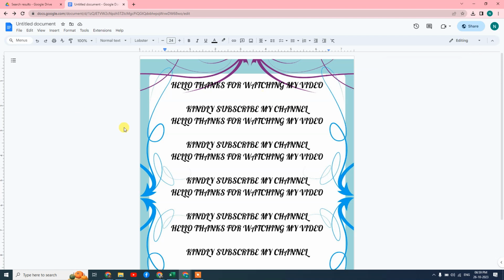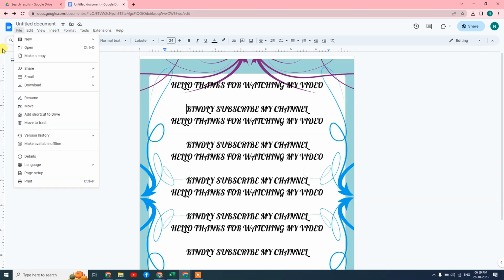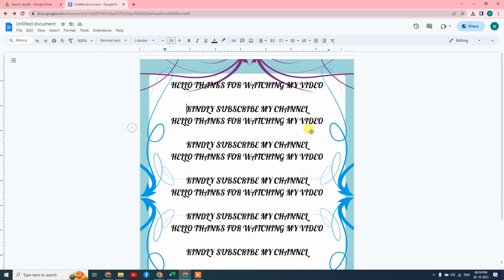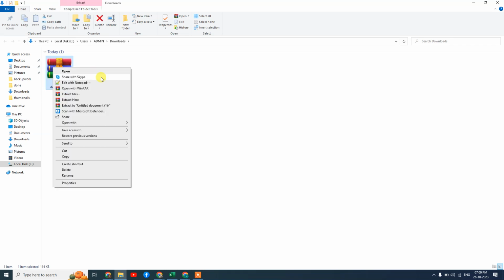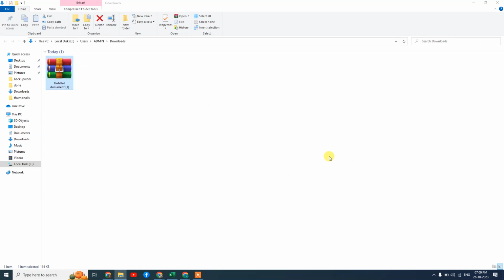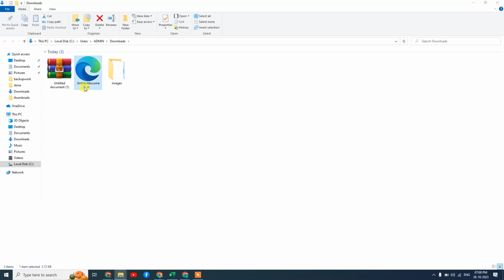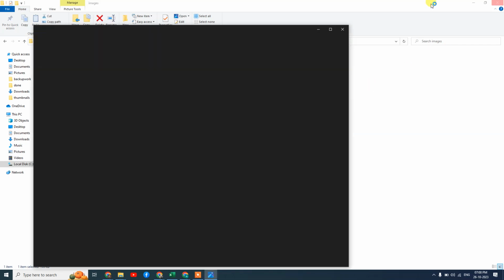How to Download Image From Google Docs | Downloading All Images From Google Docs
You can save images from Google Docs to your computer easily. Just follow this tutorial to learn how to download images from Google Docs.

First, open your Google Docs. Save the document in web format, then open the image source where you can find all the saved images from your Google Docs.